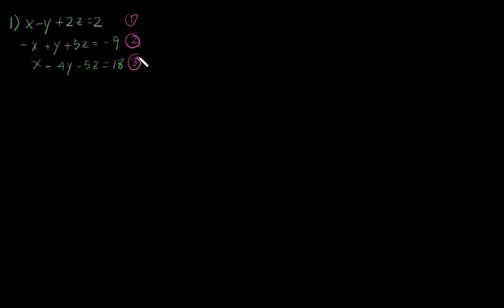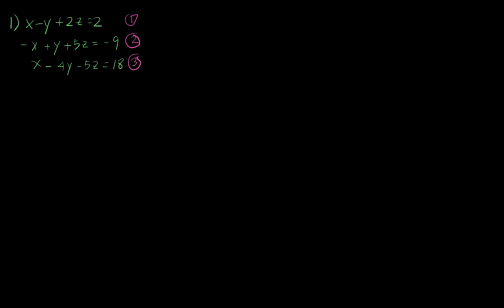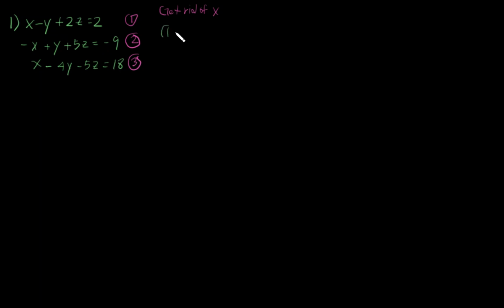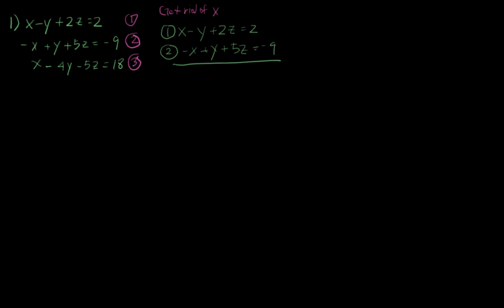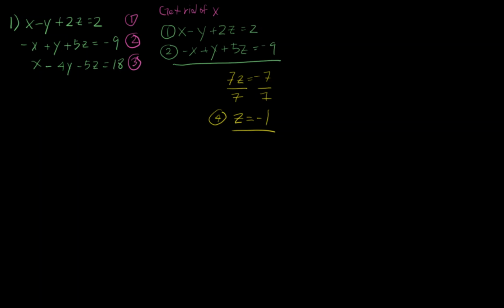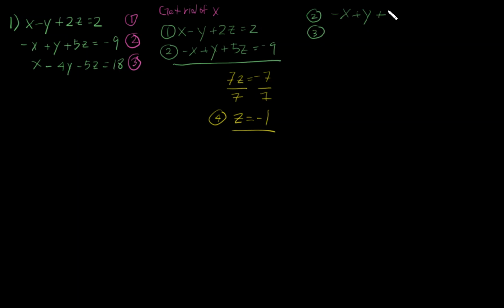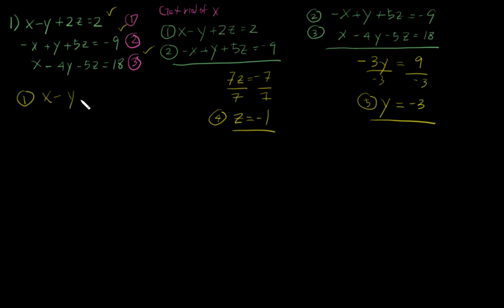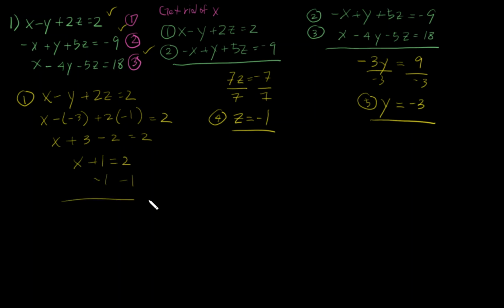Lesson 2.5 three variable ip#1